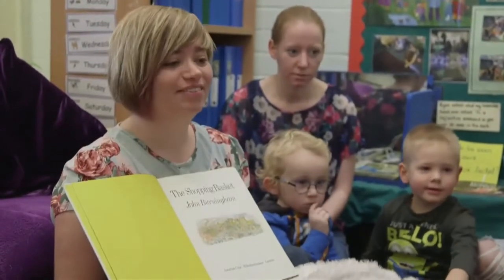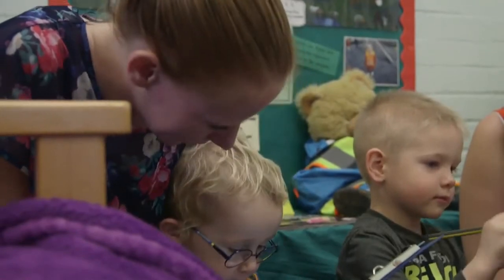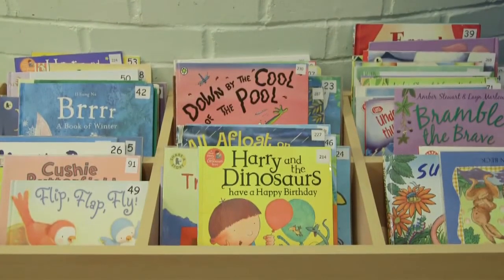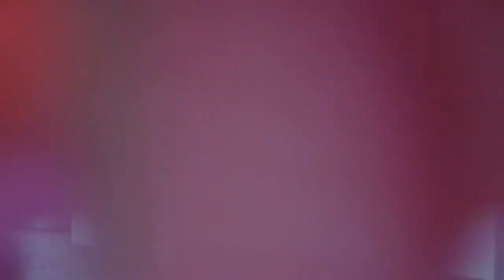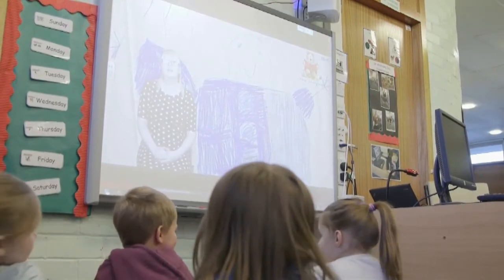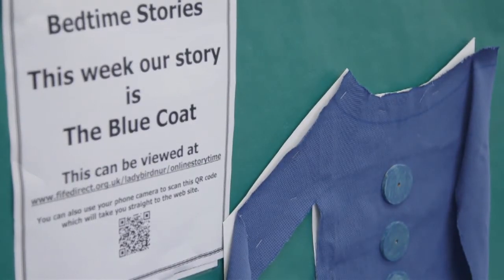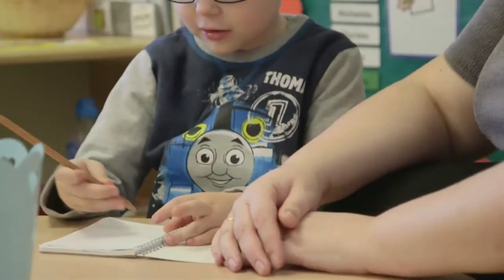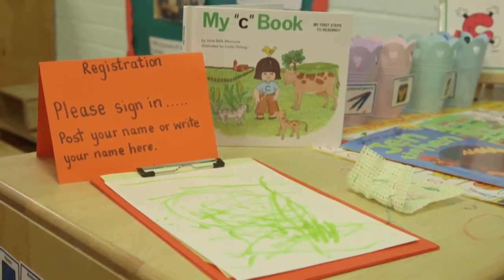How staff involve parents in their children’s learning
Hear from staff and parents about the successful approaches used at Ladybird Nursery which supports parents to be involved in their children’s learning. Parents explain how these approaches help them to support their children’s literacy skills at home.